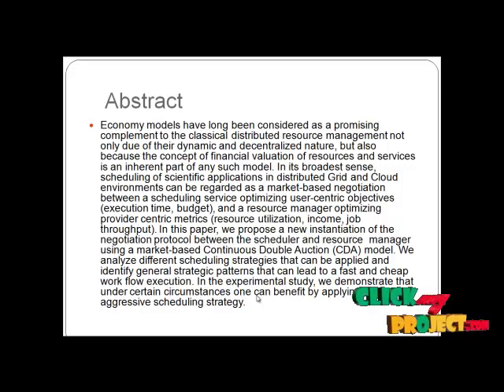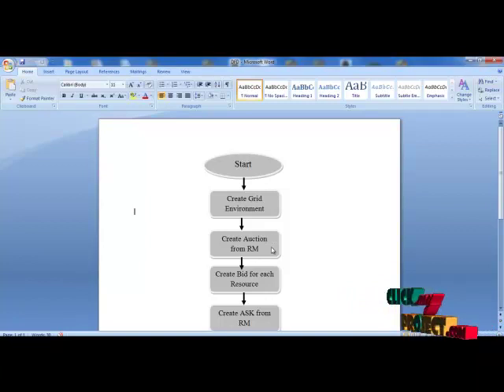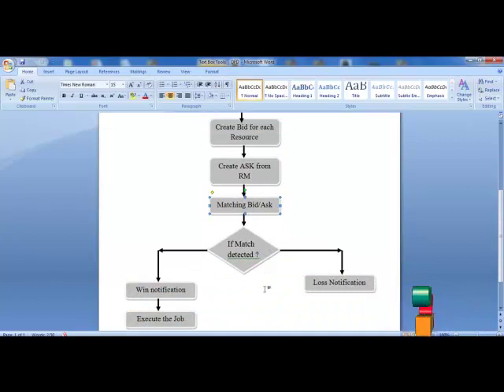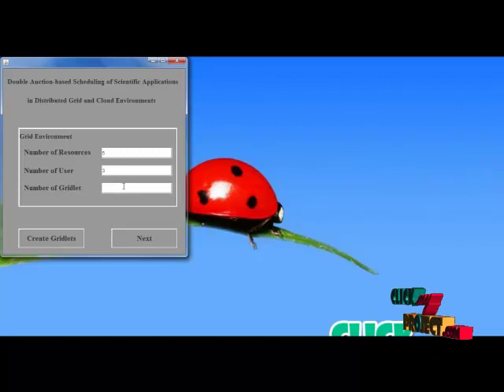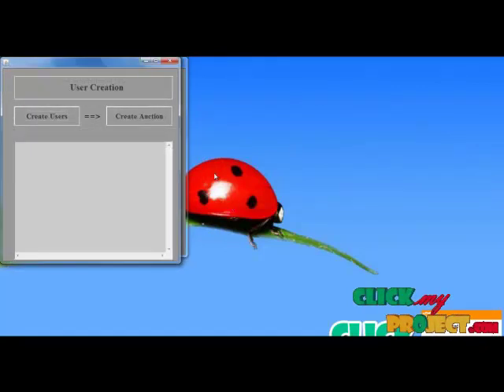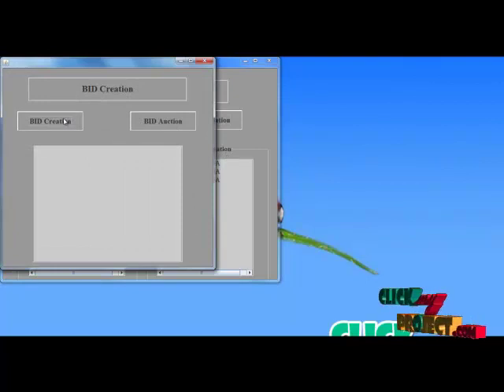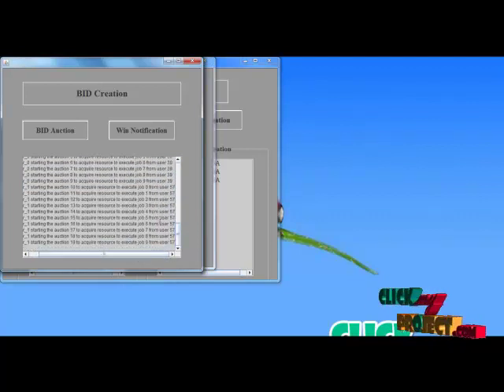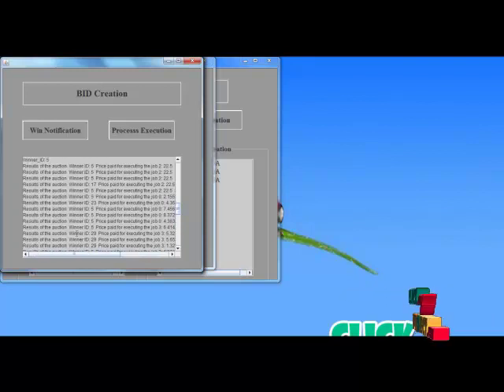Final Year Projects | Double Auction-based Scheduling of Scientific Applications in Distributed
Final Year Projects | Double Auction-based Scheduling of Scientific Applications in Distributed Grid and Cloud Environments

Including Packages
* Complete Source Code
* Complete Documentation
* Complete Presentation Slides
* Flow Diagram
* Database File
* Screenshots
* Execution Procedure
* Readme File
* Addons
* Video Tutorials
* Supporting Softwares

Specialization
* 24/7 Support
* Ticketing System
* Voice Conference
* Video On Demand *
* Remote Connectivity *
* Code Customization **
* Document Customization **